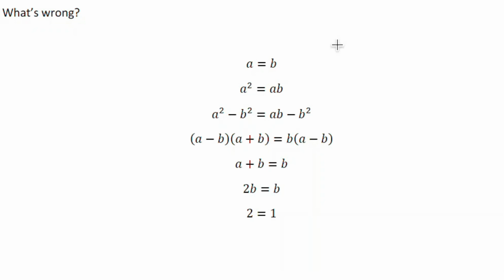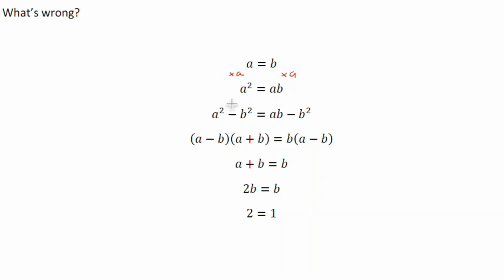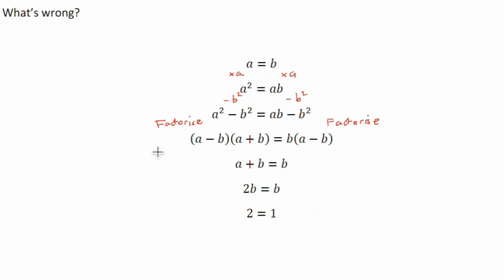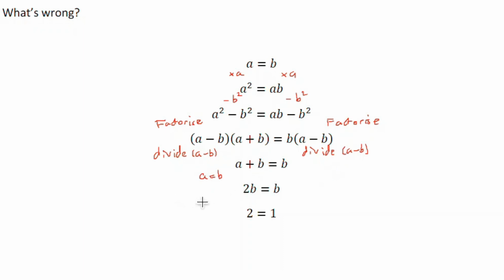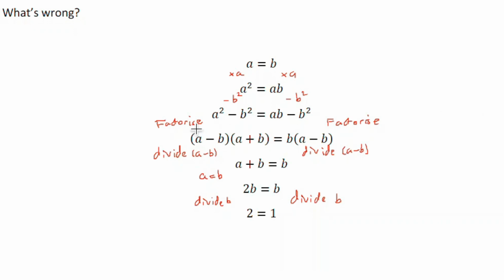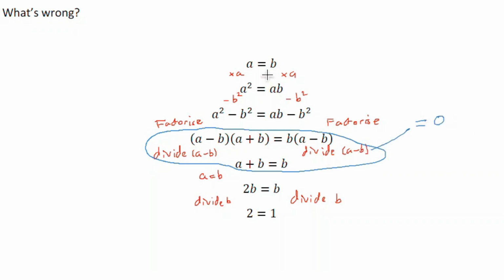IB Maths AAHL Proof - Your Turn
The answers to the Your Turn for AAHL Unit 1 Skill 7 Proof.